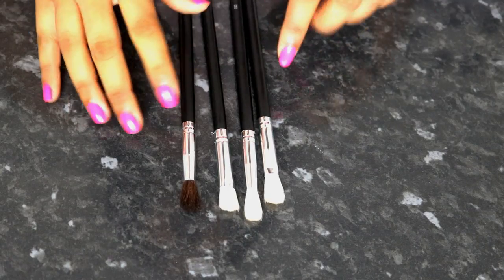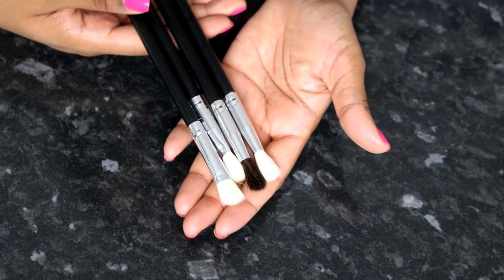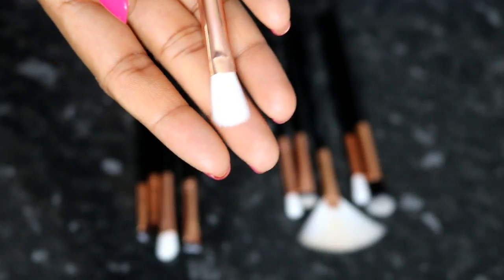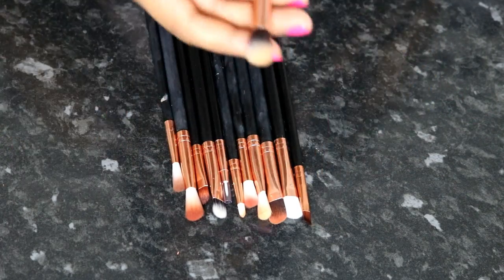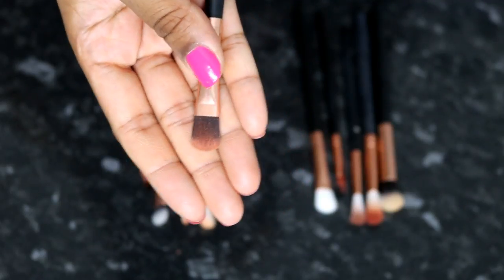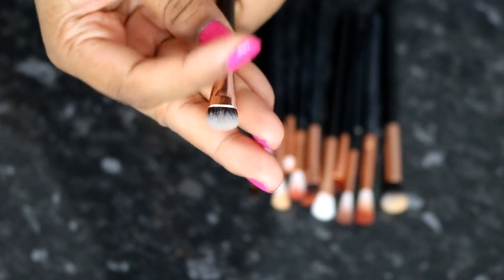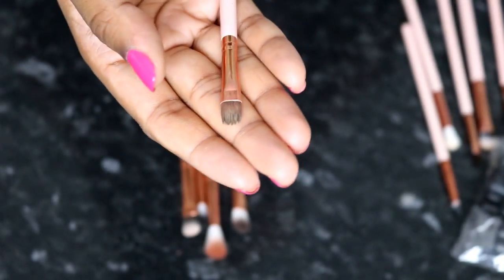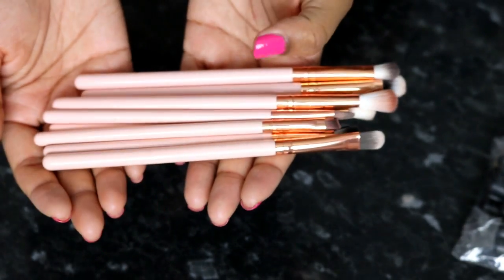Cheap Ebay/Amazon Makeup Brushes | Zoeva & MAC Dupes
MAC Dupe Set:

1st Tonsee Brush Set

2nd Set

3rd Set:

Anouchka10

ANOUSHKA - VTQ68422
Richmond (Ryman)
Doddle - Richmond (Ryman)
11 The Quadrant
Richmond
TW9 1BP

Amazon/Ebay Makeup Brushes I use:

Ebay Black Handled Brush Set:

Six Plus Set